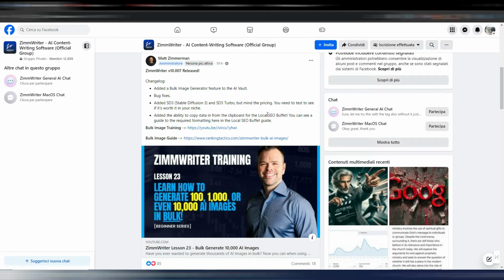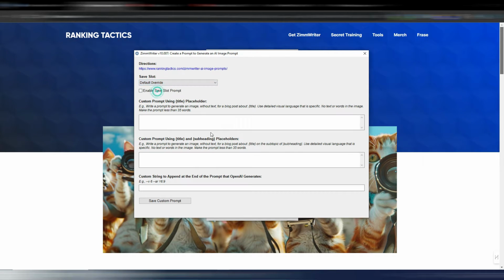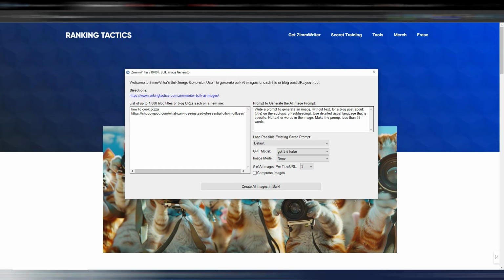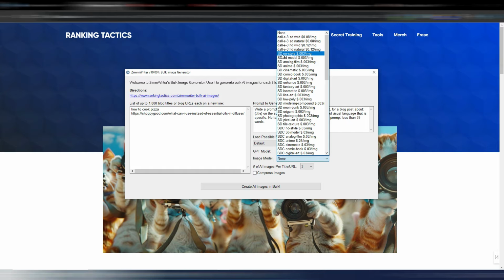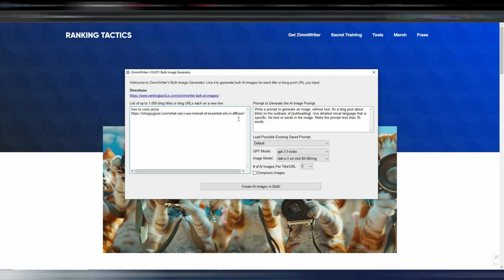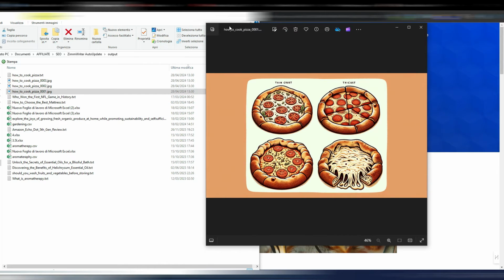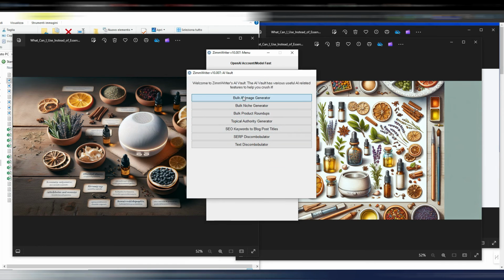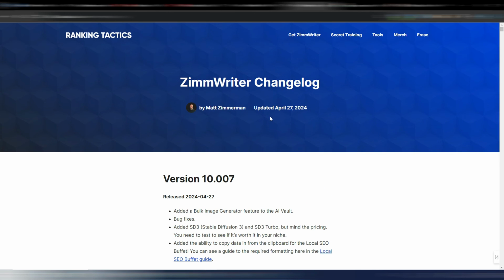ZimmWriter Generates 1,000s AI IMAGES in 1 Click!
ZimmWriter new feature: Bulk AI Images Generator. Save a lot of time... get incredible images with 1 click.

In this video I show you how you can generate tons of AI images with just a few clicks in ZimmWriter, using DALL-E 3 or Stable Diffusion.